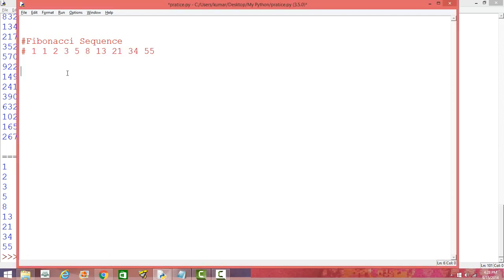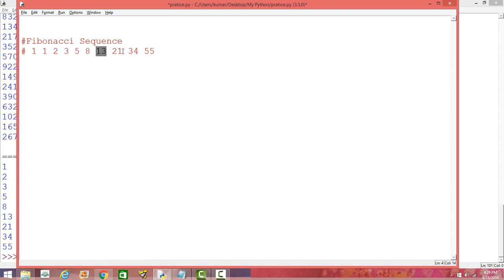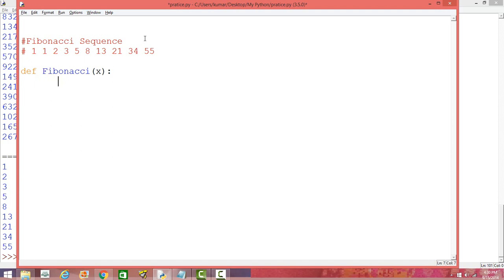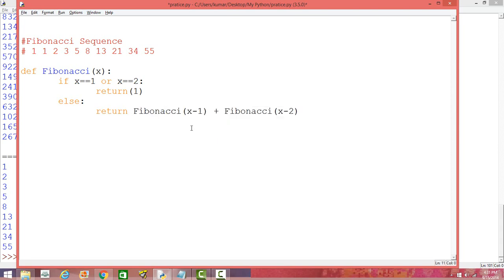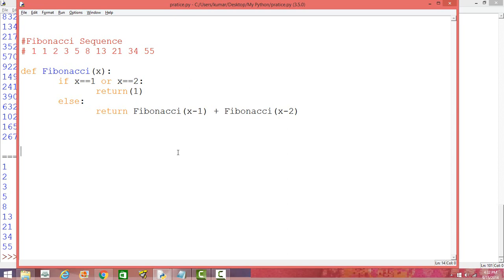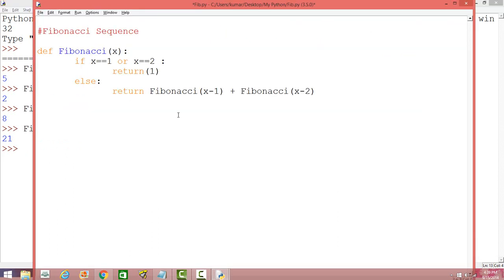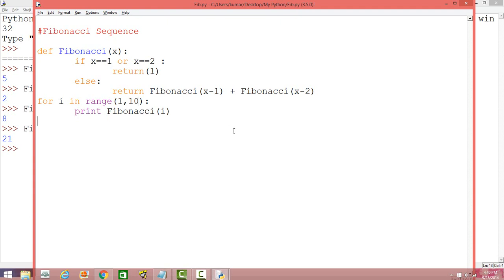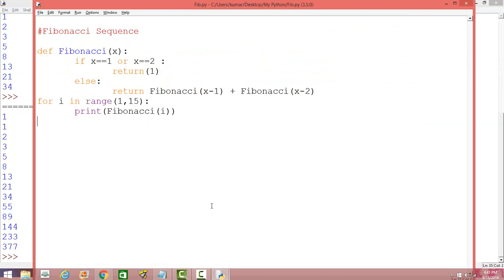Fibonacci Sequence in Python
Fibonacci Sequence in Python - In this video you will learn what is Fibonacci sequence and how to get series of numbers from fibonacci sequence for a given a index